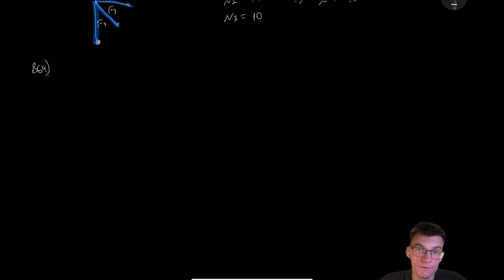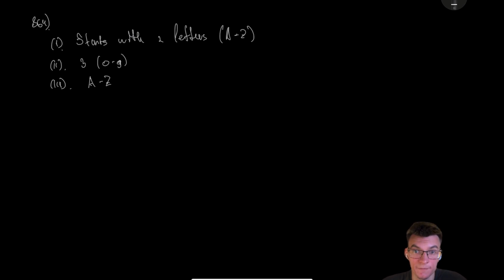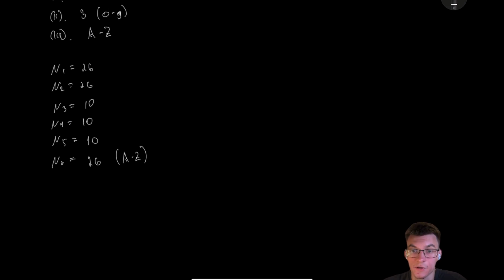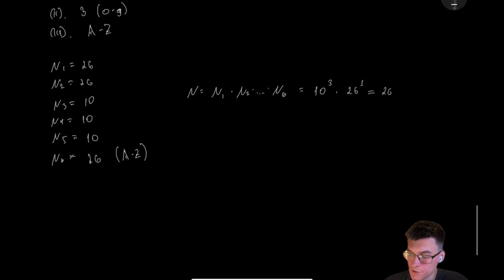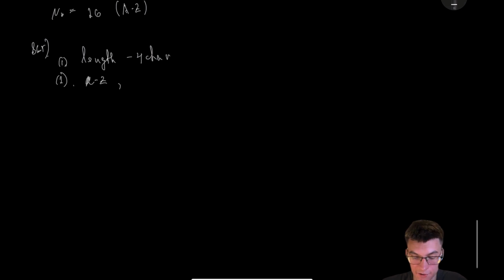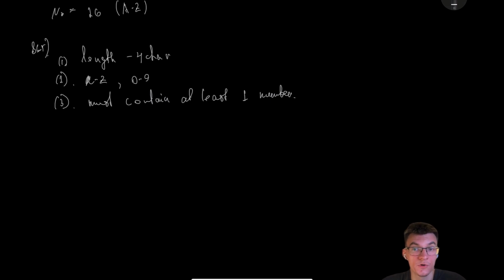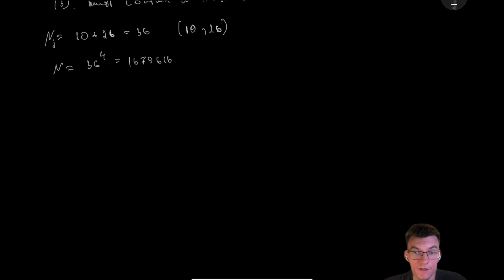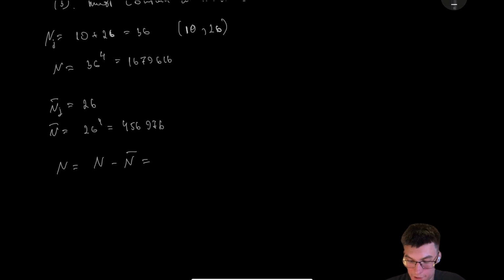Counting Principle Problems: Probability Theory for Data Science - solving problems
Counting Principle Problems: Probability Theory for Data Science - solving problems. Probability Theory for Data Science - with examples & challenges.

🎯 About this video:
This lesson is designed for data science students, developers learning probability, and anyone who wants to improve their problem-solving skills in combinatorics and counting.  In this video, we will work through step-by-step solutions to problems like:

* Library Coding System Problem: We tackle a problem involving creating unique library codes and calculating total combinations.
* Password System Problem: We solve a password creation problem using the fundamental principle of counting.

Through these solved examples, you will clearly see:

* How to apply the Fundamental Principle of Counting to different problem scenarios.
* How to break down complex counting problems into simpler steps.
* Practical applications of the counting principle in areas relevant to data science and computer science.

Master problem-solving with the counting principle and build essential skills for probability, combinatorics, and data science applications! We provide clear, step-by-step solutions and explanations to make these problems easy to understand.

This video is part of our Probability Theory for Data Science series, helping you build practical problem-solving skills in probability and combinatorics. Continue with the course to further enhance your mathematical abilities for data science and AI!

Timecodes:
00:00:00 - Introduction into Combinatorics & Fundamental principle of counting.
00:00:13 - Problem 1 - Library coding system, total combinations
00:01:54 - Problem 2 - Password system
00:03:41 - What do these problems demonstrate and solve? - Fundamental Principle of counting
00:04:23 - Conclusion